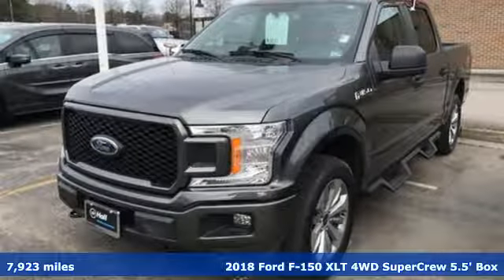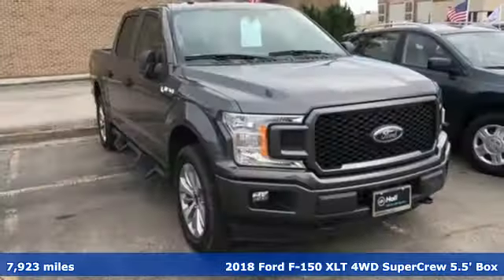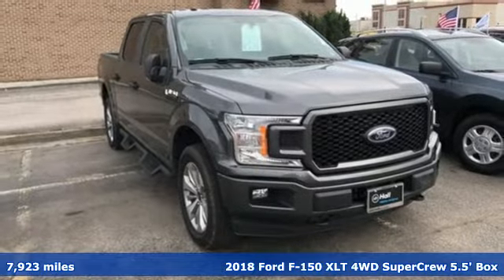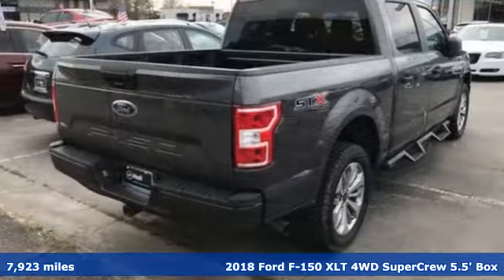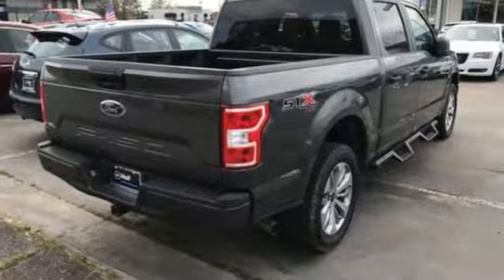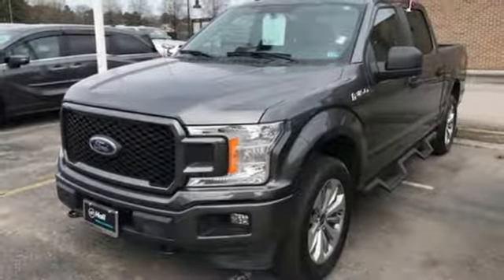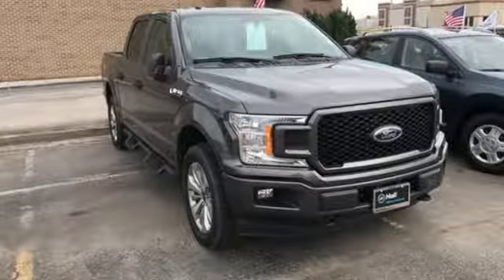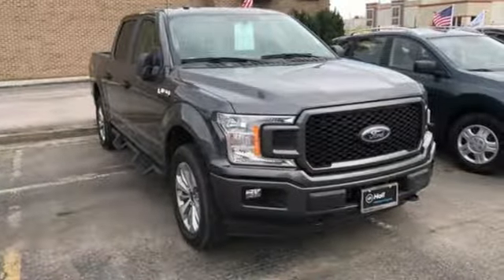Used 2018 Ford F-150 Virginia Beach VA Norfolk, VA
Year: 2018
Make: Ford
Model: F-150
Trim: XLT
Engine: 2.7L V6 EcoBoost
Transmission: 10-Speed Automatic
Color: Gray
Interior: Medium Earth Gray
Mileage: 7923
Stock #: 2190653A
VIN: 1FTEW1EP6JFC69134
JUST ARRIVED. PENDING INSPECTION. Shadow Black 2018 Ford F-150 4WD 10-Speed Automatic 2.7L V6 EcoBoost 4WD.brbrRecent Arrival!brbrbr*Every Internet Price includes current applicable dealer discounts. Your additional costs are sales tax, tag and title fees for the state in which the vehicle will be registered, any dealer-installed options (if applicable) and a $699 dealer processing fee (Virginia, North Carolina). Prices are subject to change, and prior sales are excluded. While every reasonable effort is made to ensure the accuracy of this information, we are not responsible for any errors or omissions contained on these pages. Please verify any information in question with the dealer.

Address:
3516 Virginia Beach Blvd